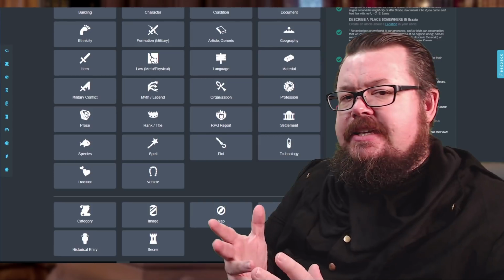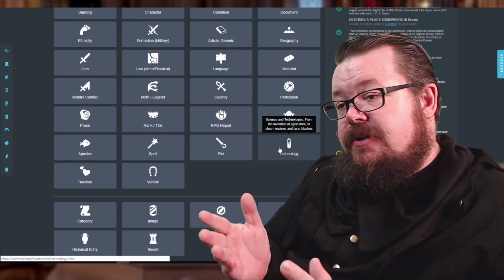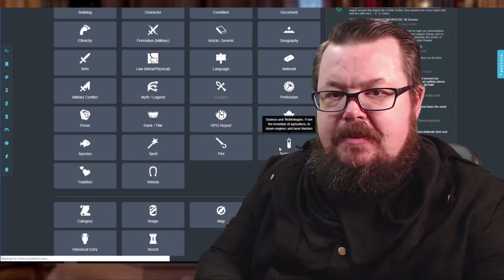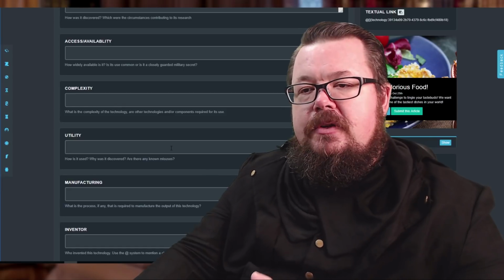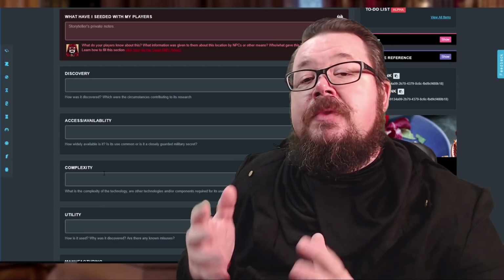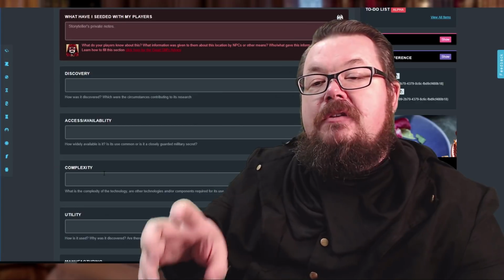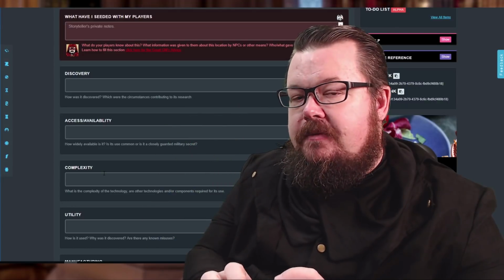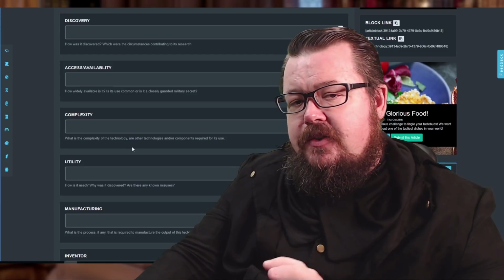World Building: Adding Technology in Your World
Technology allows you to enhance aspects of your world, and whilst it is easy to think of technology from our world, you should consider what technologies have other races and worlds needed to develop to assist them in their way of life.

Take for example, a bird race will not need to develop flying technology, but finer motor control technology can assist them especially if they do not have hands.

In this video we focus on the technology template that you can find on the World Anvil website, and we go through the process of what you should consider. This can be for any roleplaying system such as Dungeons and Dragons or even Starfinder.

▶  Each week on How to be a Great Game Master:
»  Tuesdays: Aspects of World Building using World Anvil
»  Wednesdays: Enhancing your storytelling with maps using DungeonFog
»  Thursday's: Game Master's guide and tips to being a great game master
»  Fridays: Player character guides and tips on being a great player character in your RPG sessions.